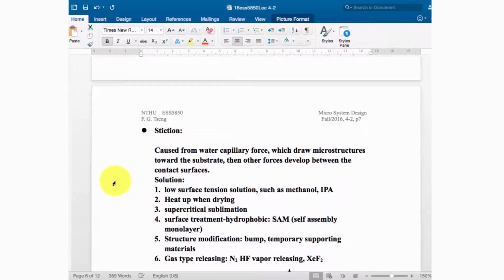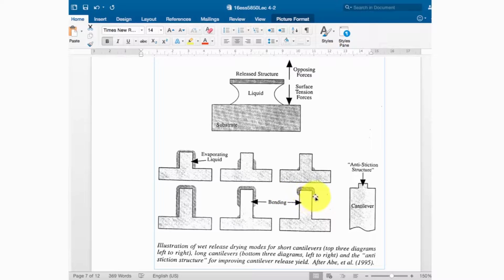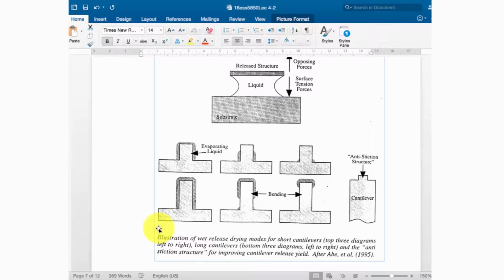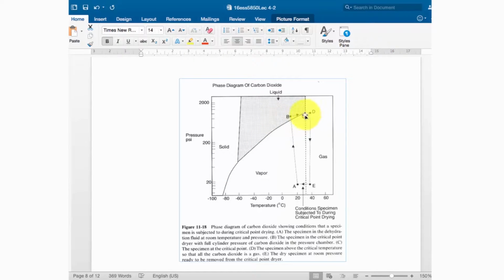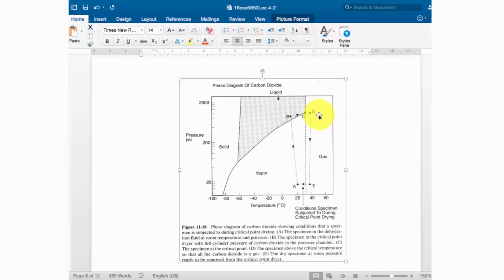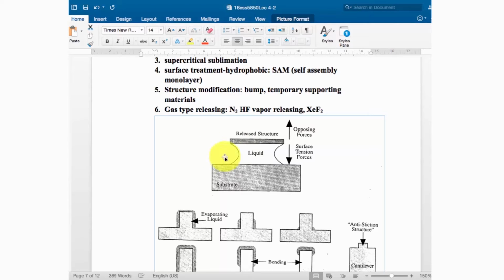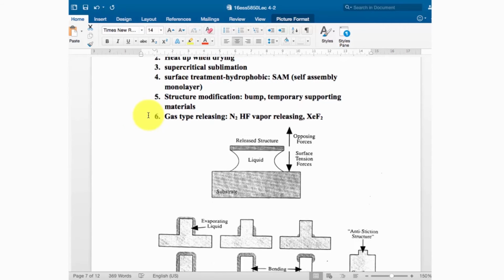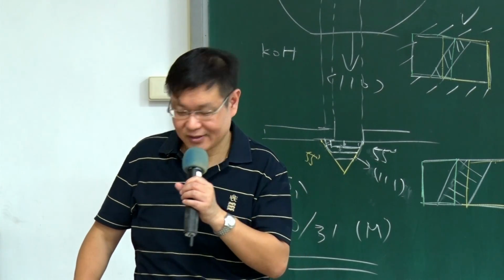10510曾繁根教授微系統設計_第5E講 Stiction